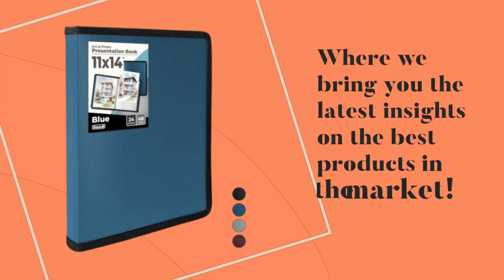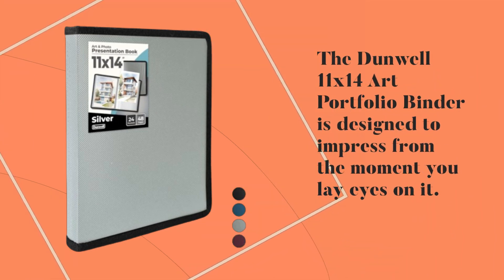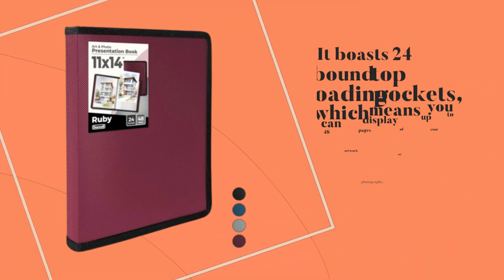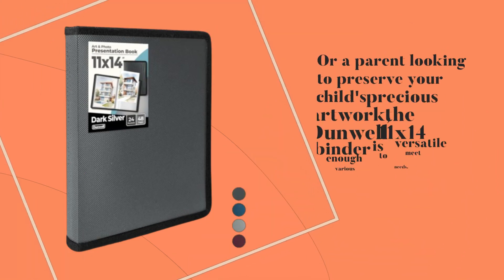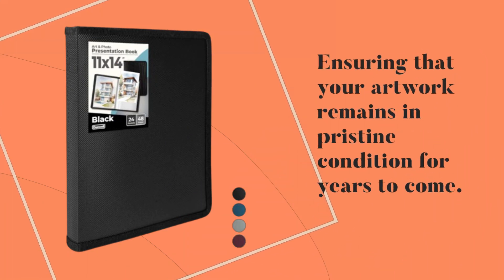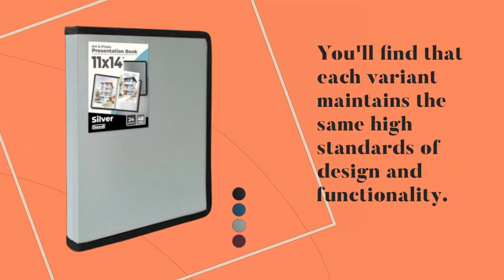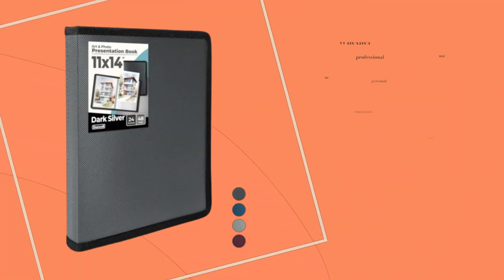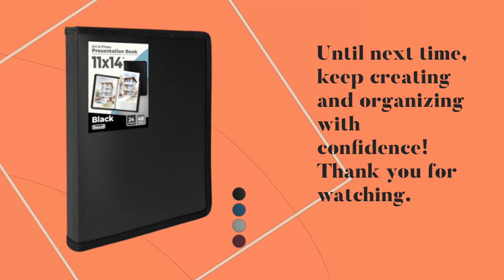📁 Dunwell 11x14 Art Portfolio Binder | Best Large Portfolio Binder 📁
Amazon Product Name : Dunwell 11x14 Art Portfolio Binder

Looking for the ideal binder to organize your important documents and creative works? Our video on the **Best Large Portfolio Binder** is here to help! We review top large portfolio binders, focusing on their size, durability, and functionality. Discover which options are the **Best Large Portfolio Binder** for keeping your presentations, artwork, and professional documents neatly organized and easily accessible. Watch now to find the perfect binder that meets all your organizational needs!